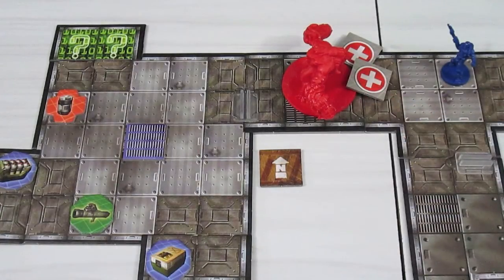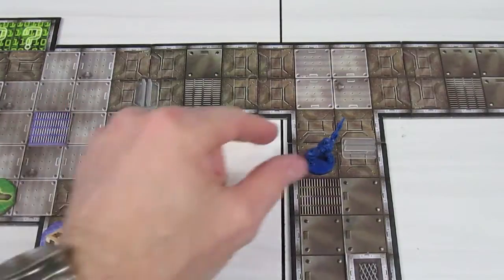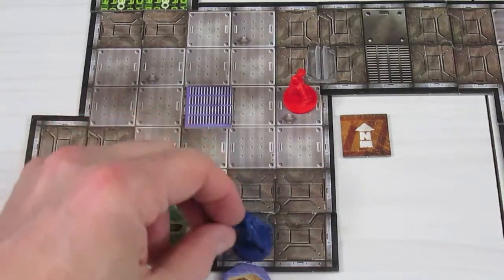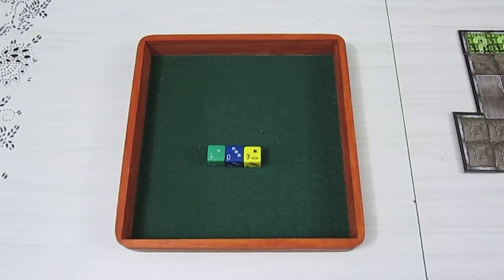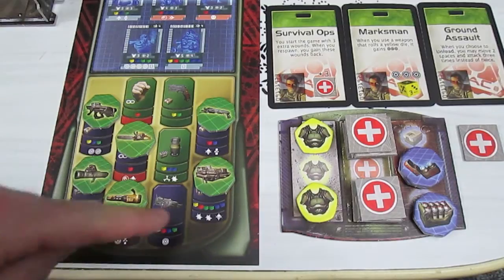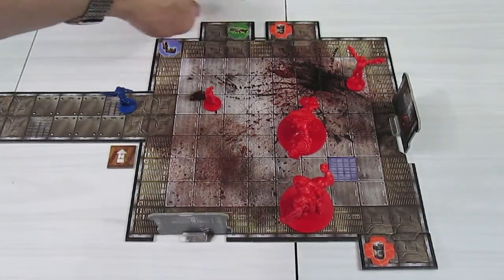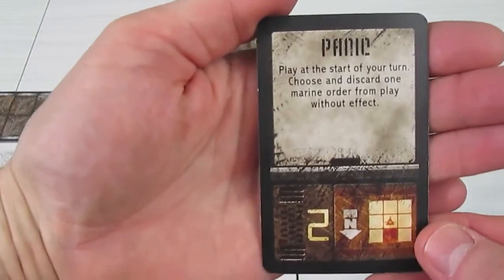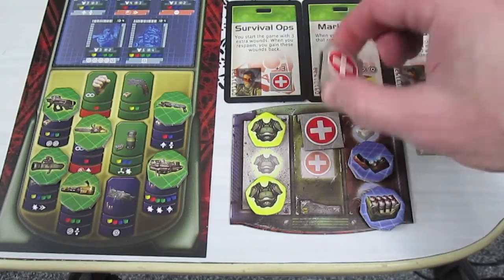Doom the Boardgame: Part 11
OMG! . . . the BFG!